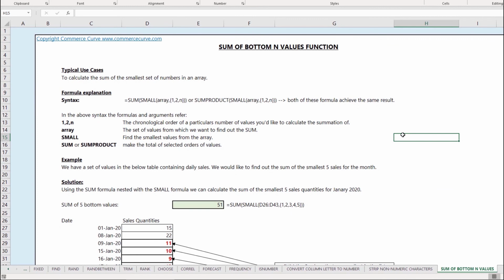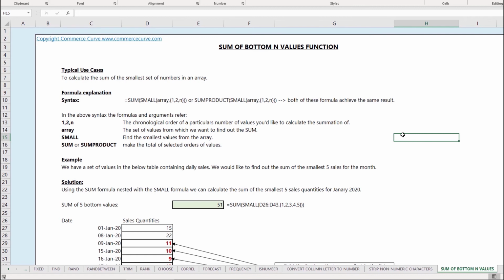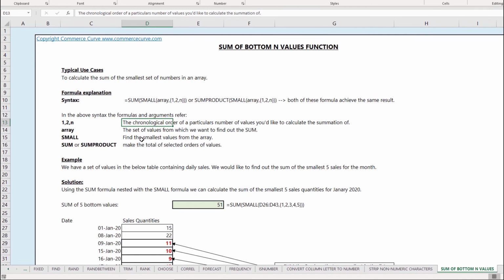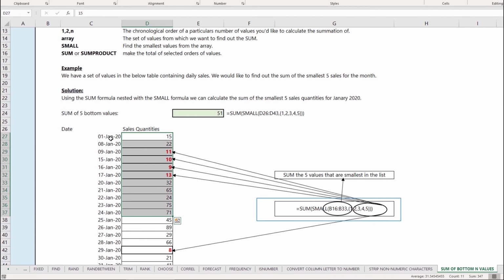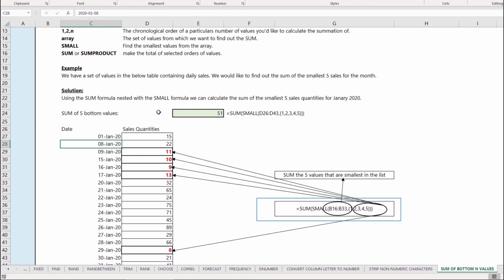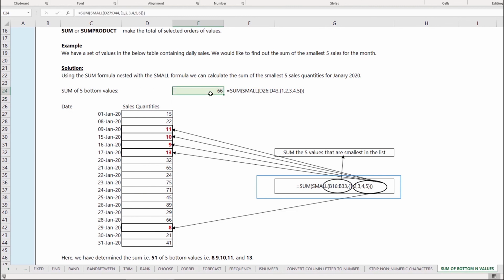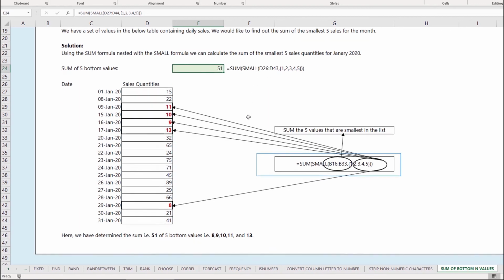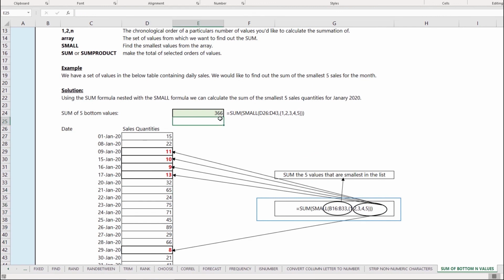Sum of Bottom N Values Formula in Excel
The sum of bottom N values formula is used to calculate the sum of the smallest or largest set of numbers in an array.

=SUM(SMALL(array,{1,2,n})) or SUMPRODUCT(SMALL(array,{1,2,n})) -- both of these formula achieve the same result.

=SUM(LARGE(array,{1,2,n})) or SUMPRODUCT(LARGE(array,{1,2,n})) -- both of these formula achieve the same result.

1,2,n:  The chronological order of a particulars number of values you'd like to calculate the summation of.

array:  The set of values from which we want to find out the SUM.

SMALL:  Find the smallest values from the array.

LARGE:  Find the largest values from the array.

SUM or SUMPRODUCT: Make the total of selected orders of values.